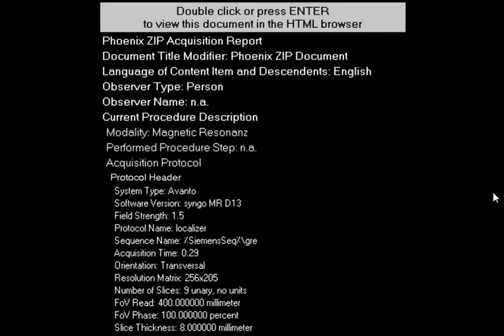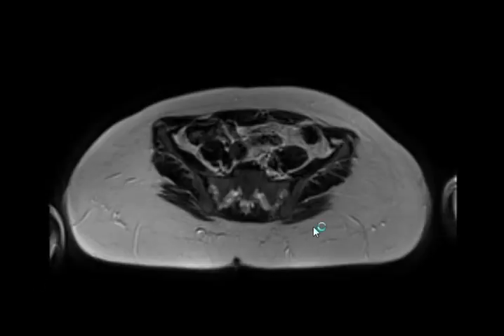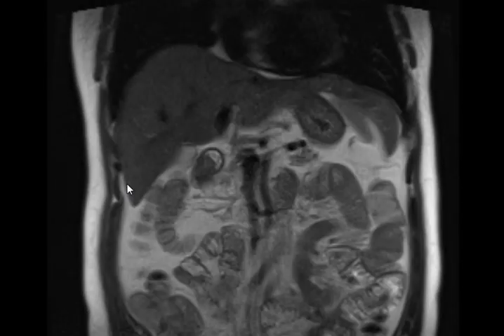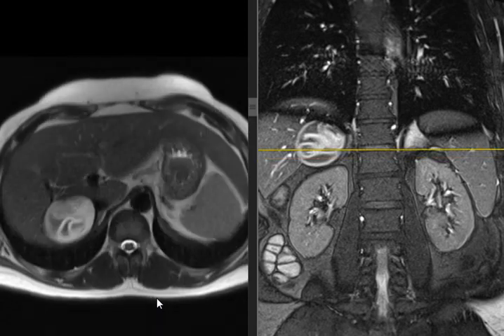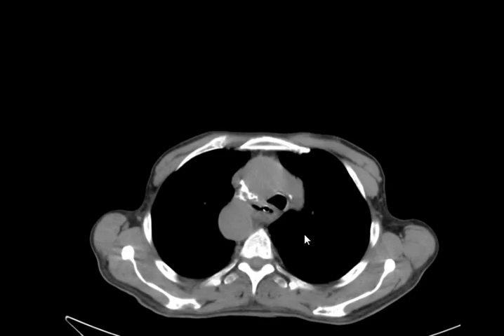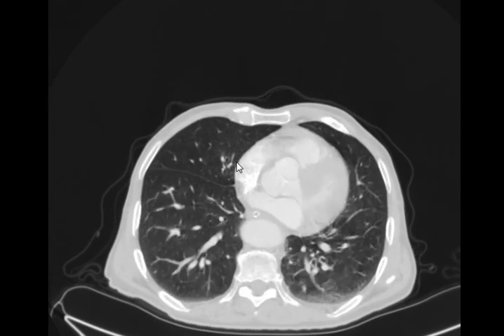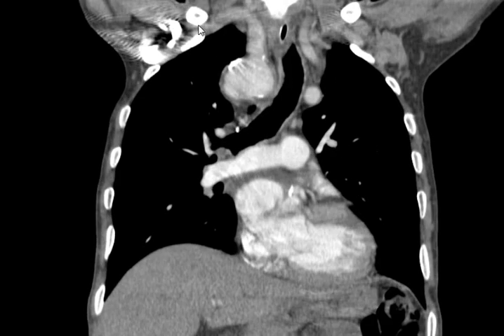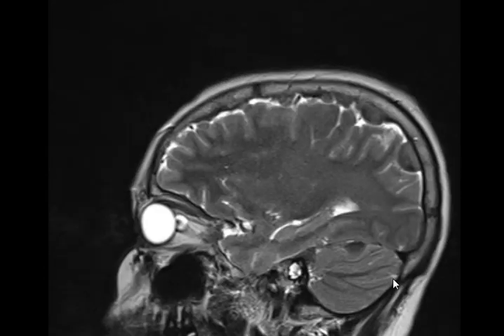Case Discussion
Radiology Case discussion session, MRI, CT scan, Residents